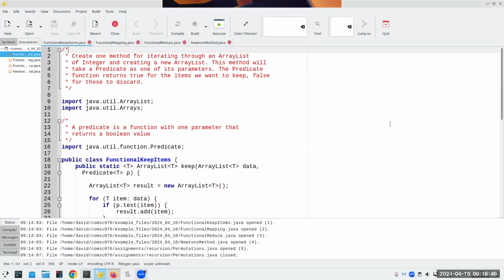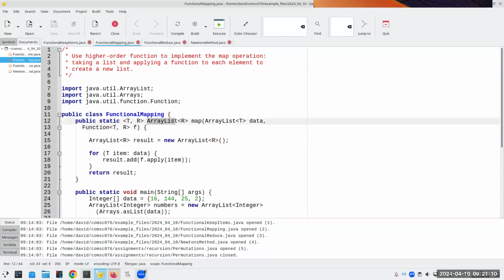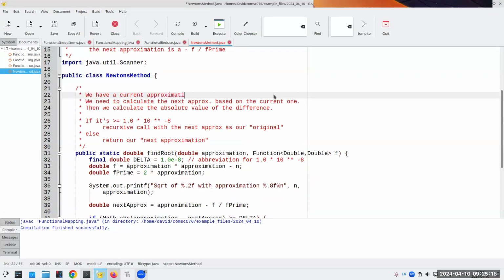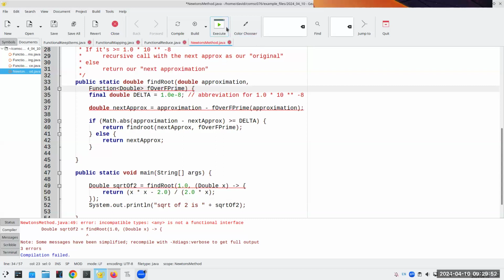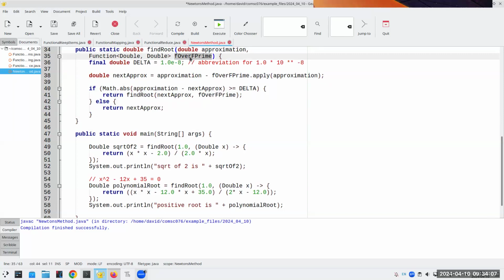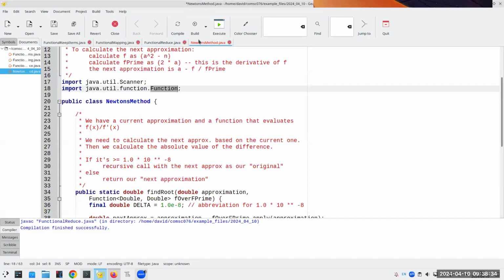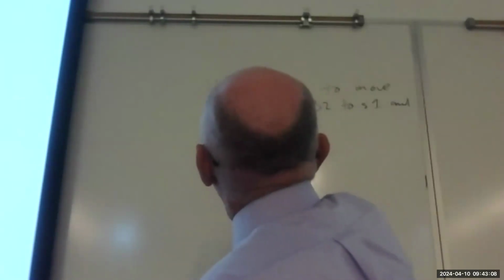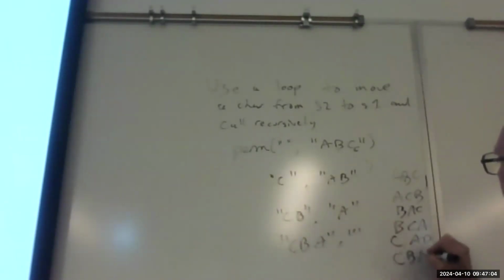Higher Order Functions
00:00 Reviewing Predicates
03:15 The map operation
06:58 Newton’s Method with Higher order functions
17:50 The reduce operation
25:08 Recursively find string permutations